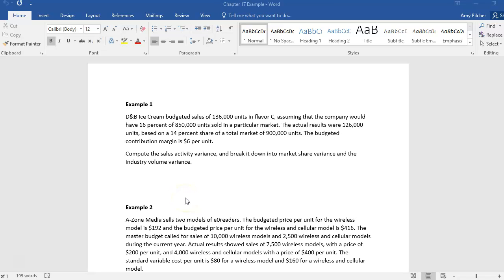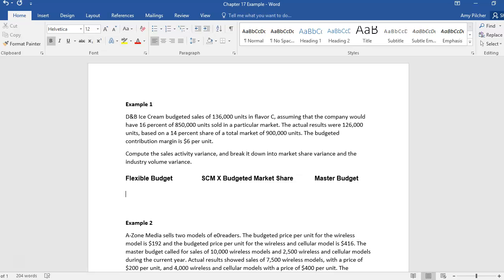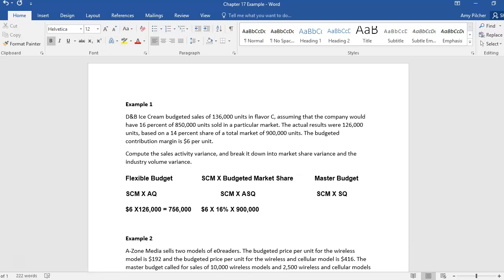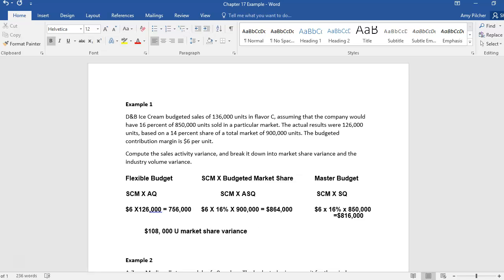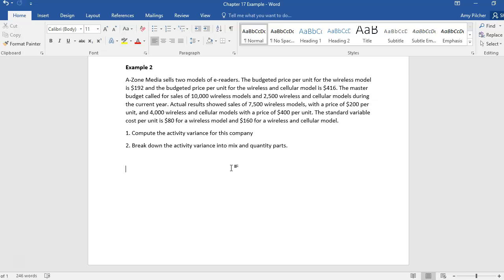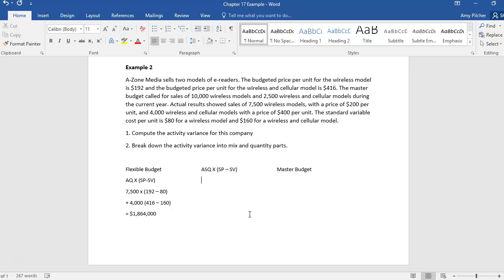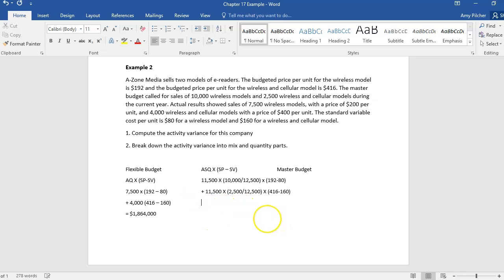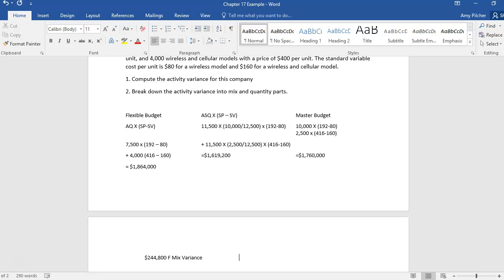Chapter 17 Examples